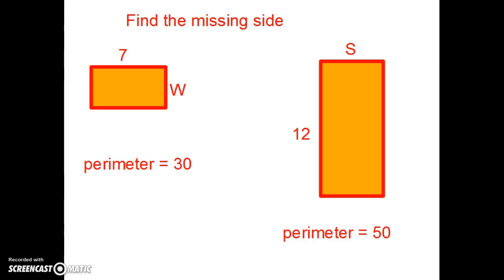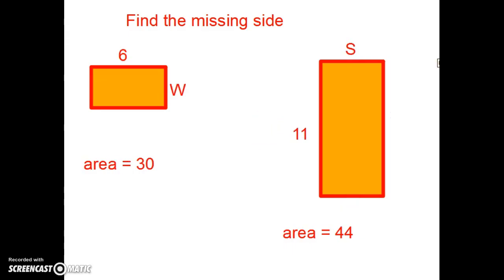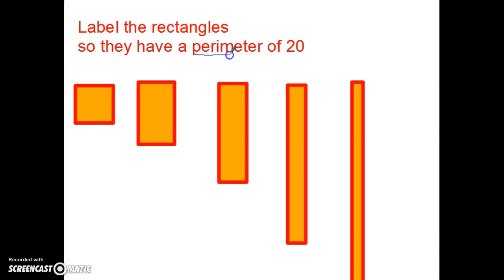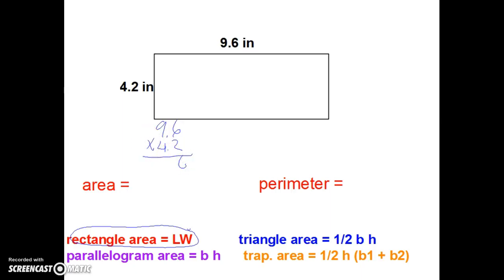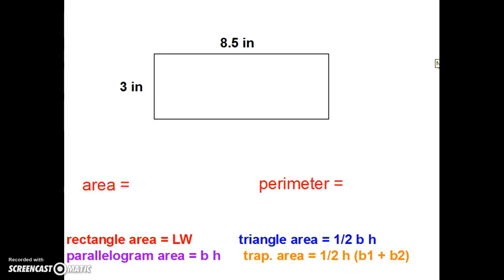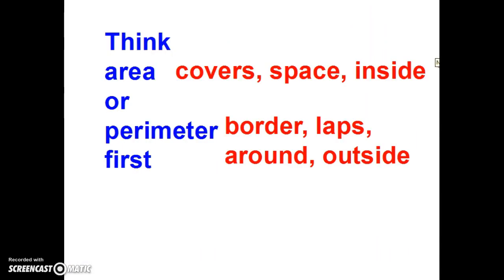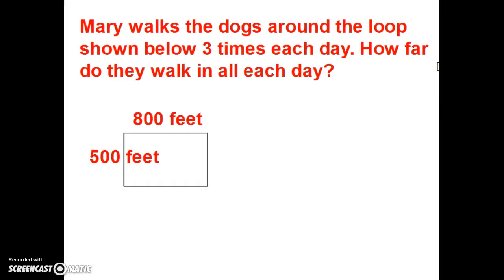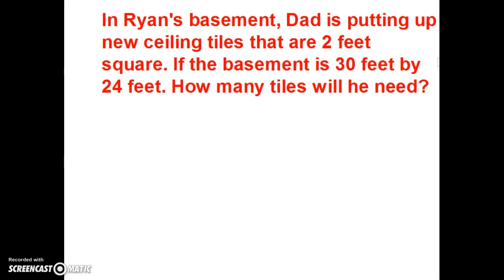m1 rectangle area perimeter